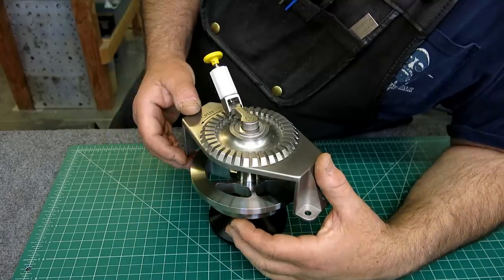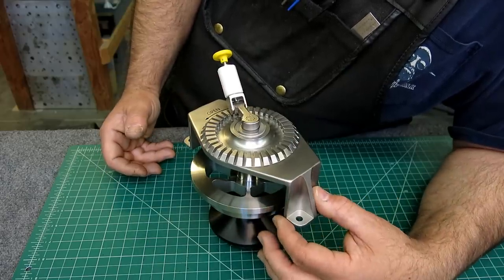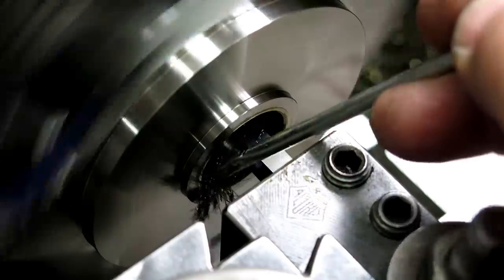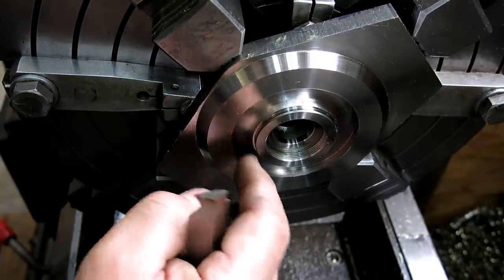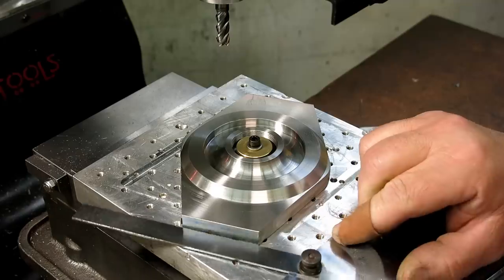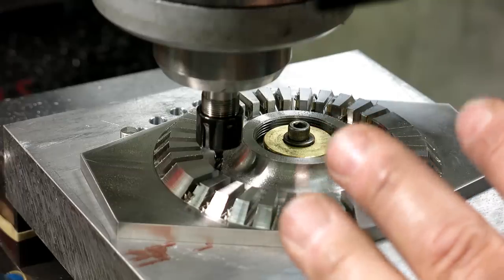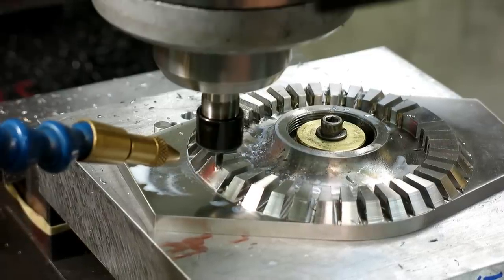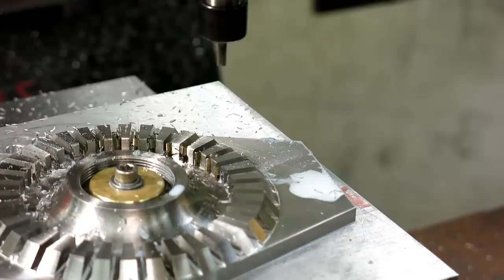Equalization Valve 6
The sixth of the build videos for the project Egress pressure equalization valve. The pressure equalization valve was used to vent and equalize pressure between the Apollo command module and the exterior of the spacecraft prior to fully opening the unified hatch. Built primarily of stainless steel this is a fully functional valve assembly as best as the documentation allowed. Along with many other makers I was invited to build a part for the celebration of the fiftieth anniversary of the Apollo 11 flight that put the first humans on the moon. The project was in collaboration with Adam Savage and Tested.com. I'm very proud to say that I built a piece that is in the Smithsonian Air and Space Museum on permanent display. Check out the links below for more information and 3D files to build your own hatch or valve assembly. upload of build video at the Smithsonian